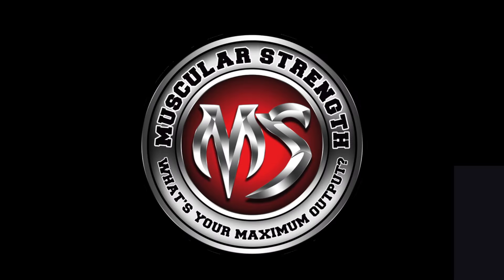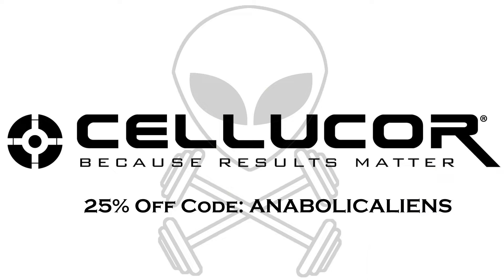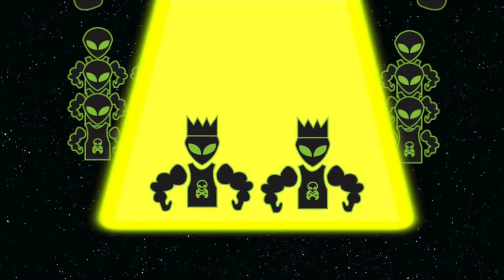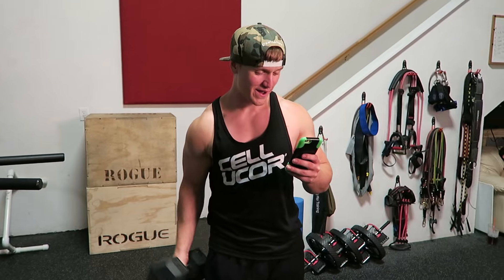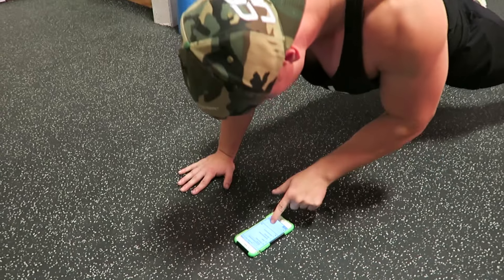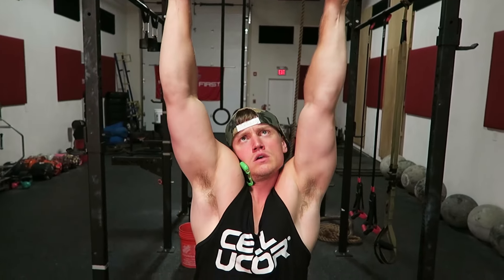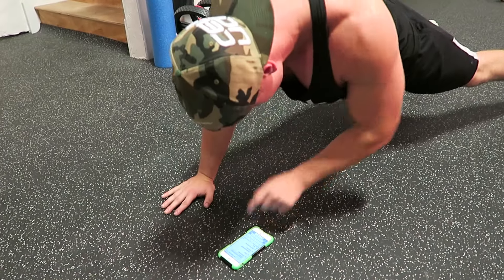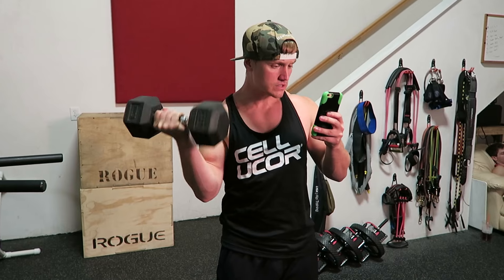Gym Stereotypes ft. Scott Herman | The Daily Grind Ep. 5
Episode 5 of TheDailyGrind series! 5 stereotypes of people that you DON'T want to be in the gym! We all know someone who is at least one of these though lol